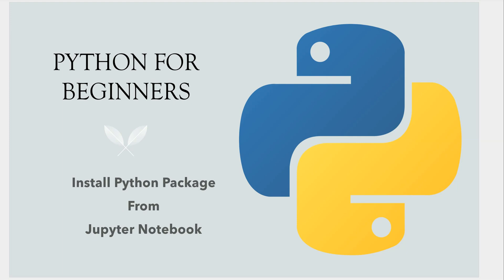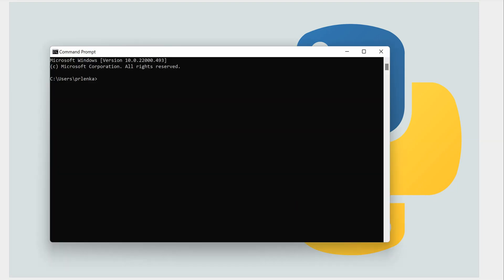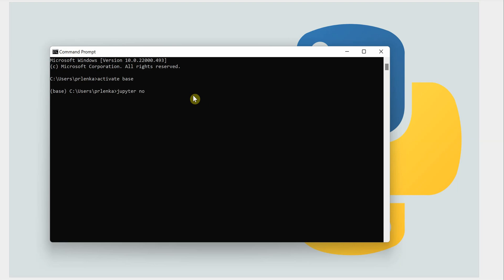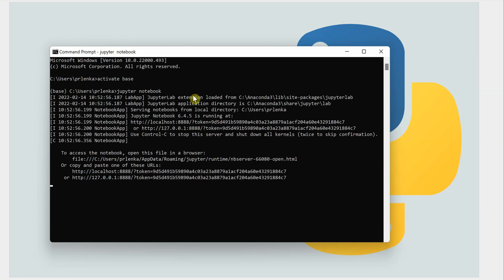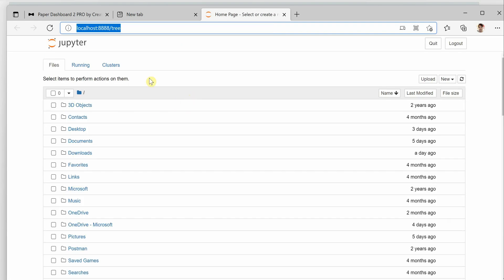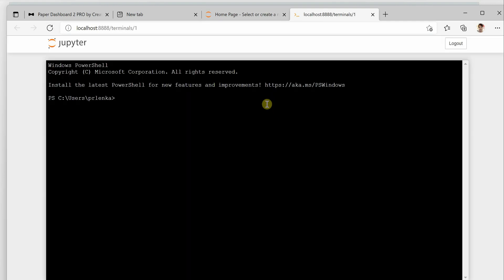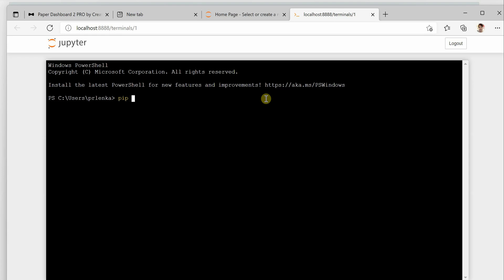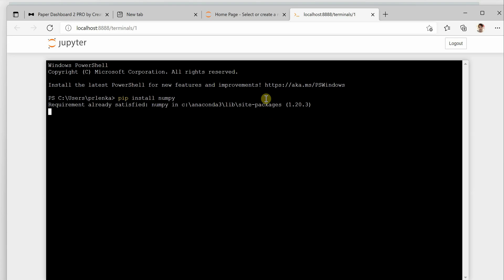#55 Python for Beginners: Install Python Package From Jupyter Notebook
This video guides you through the steps of how you can install Python package from Jupyter notebook.